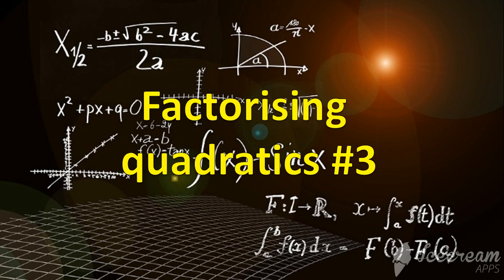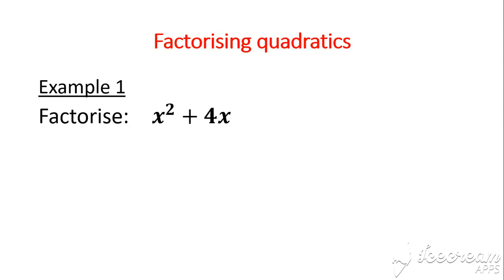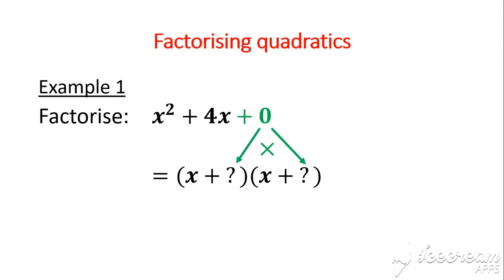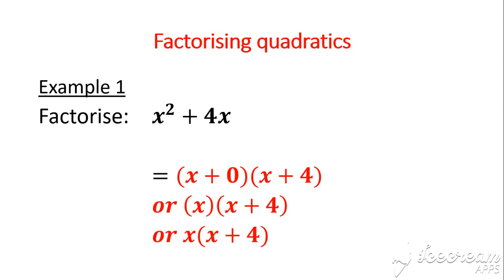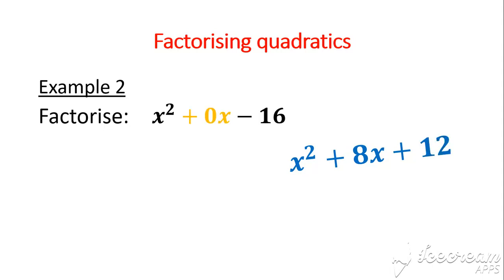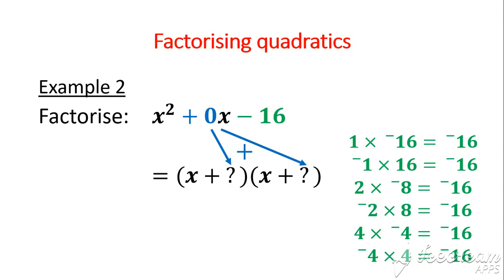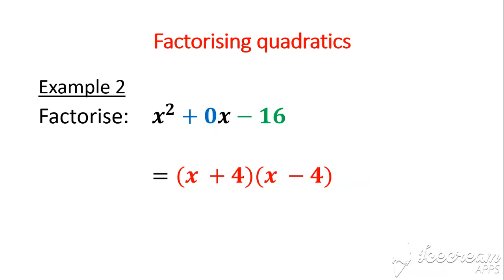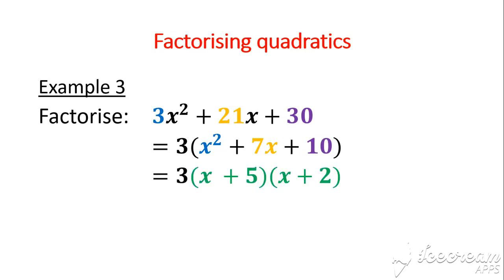JA40 - Factorising quadratics #3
JA40 - Factorising quadratics #3 @tahimaths23